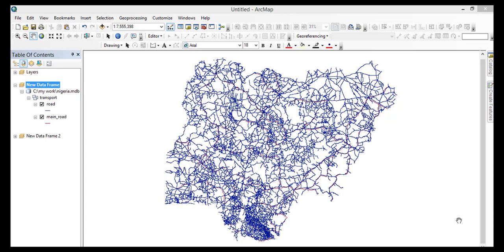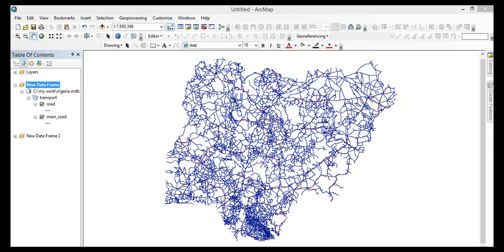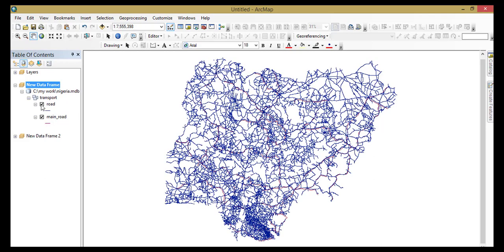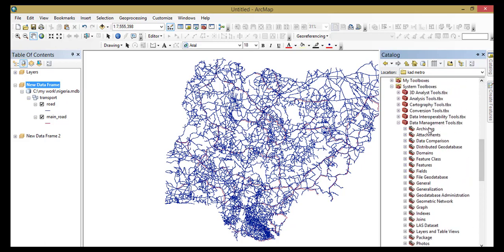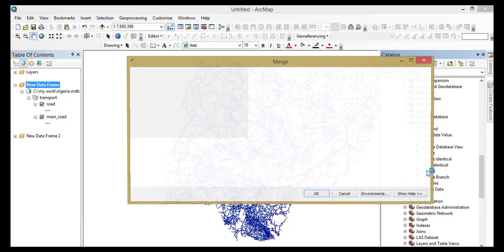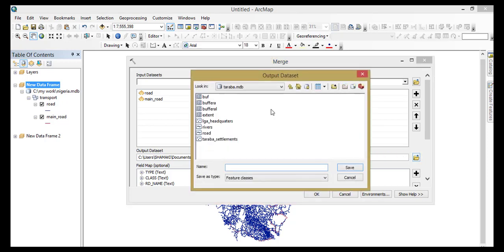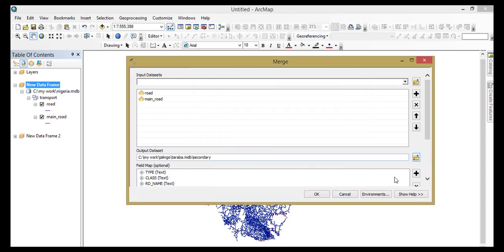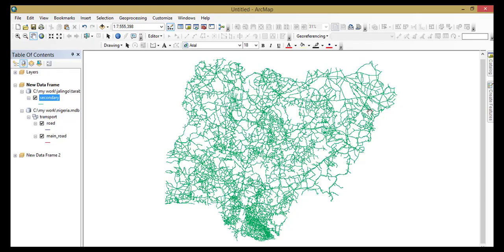merge a layer on arcgis 10 2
explains how to merge layers on argis 10.2